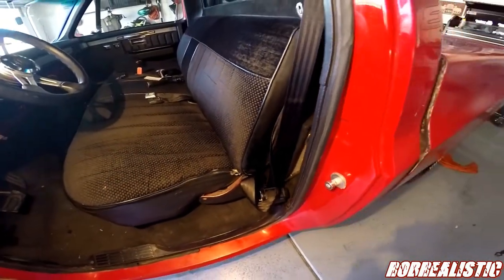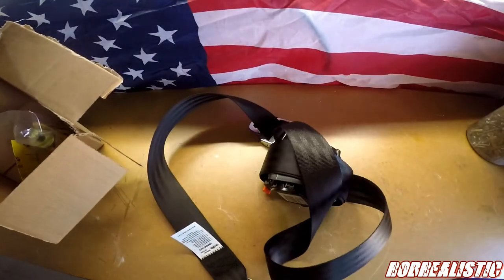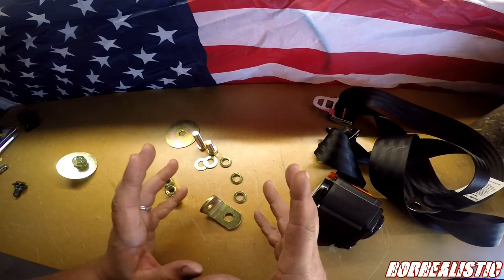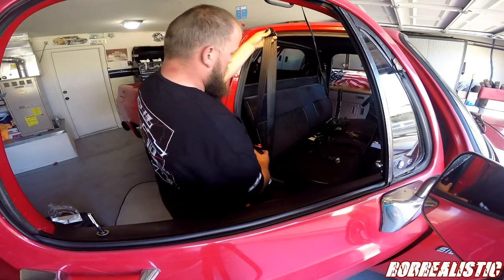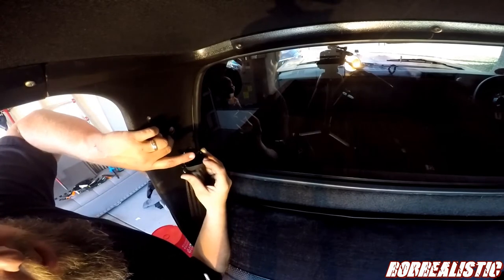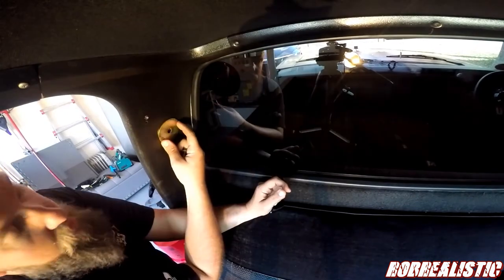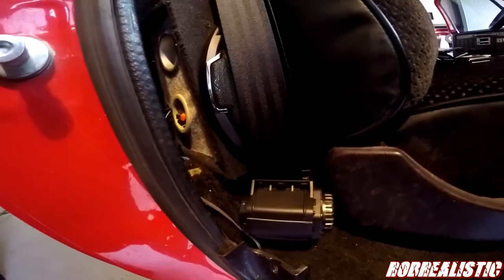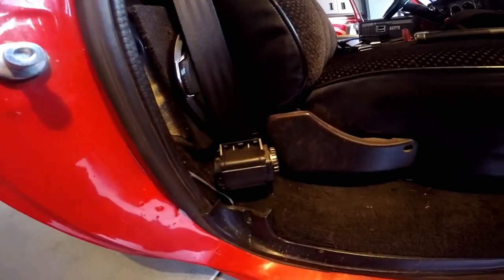LMC Truck Seat belt installation. Step by step.